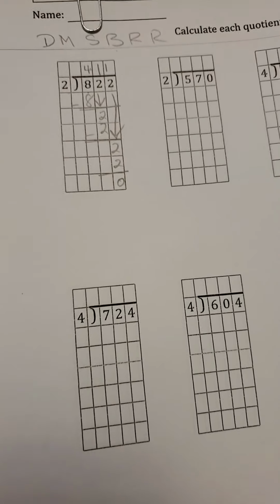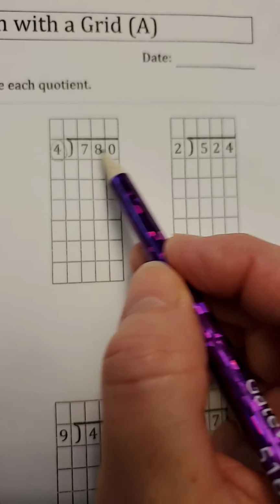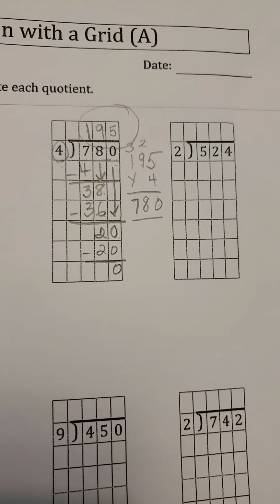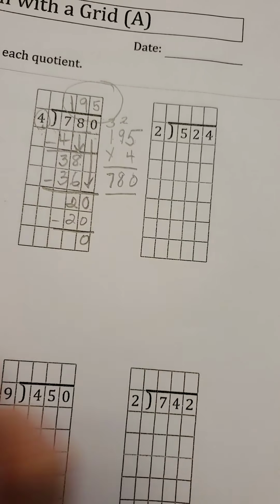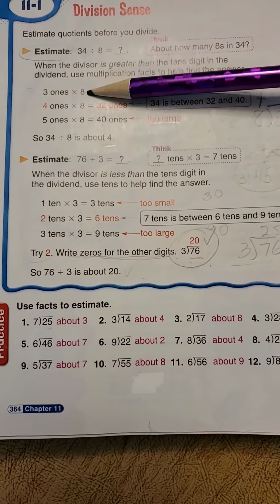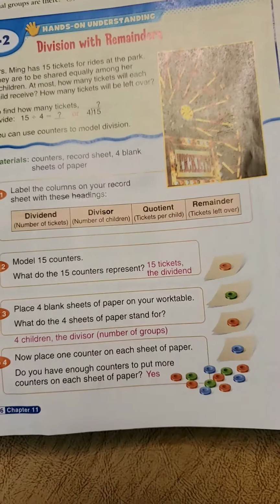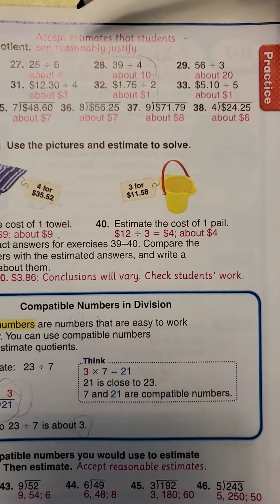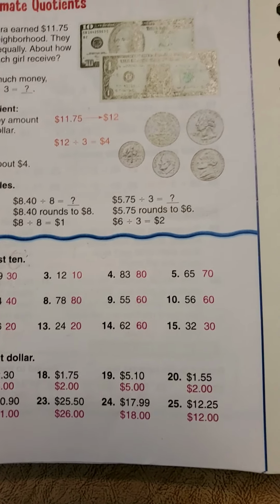Review Lesson Chapter 11 part 1